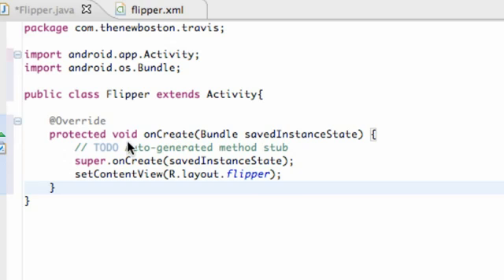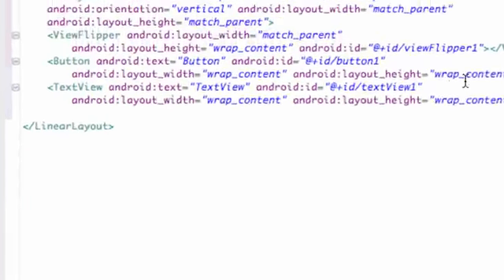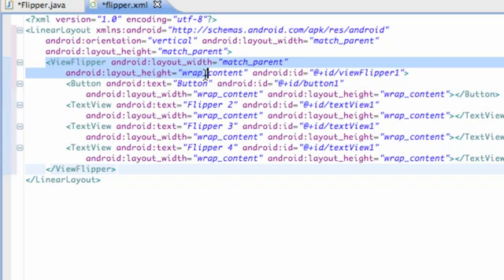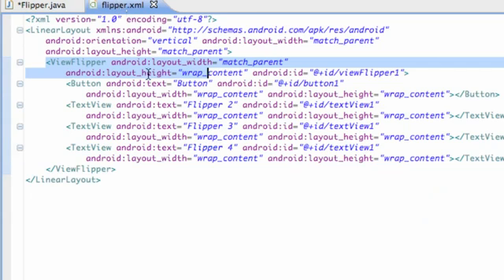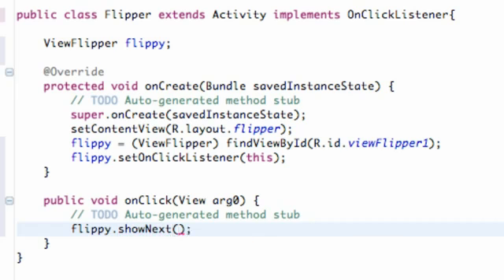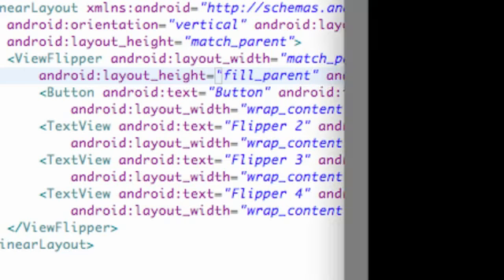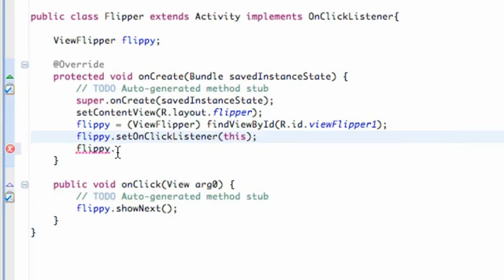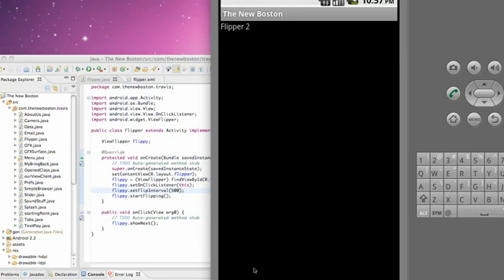Android Application Development 94 ViewFlipper Example